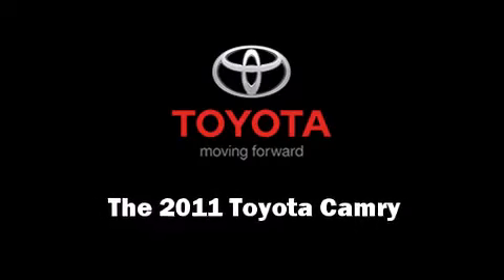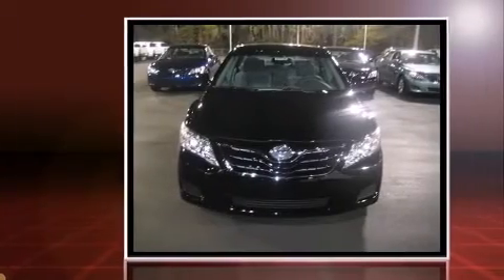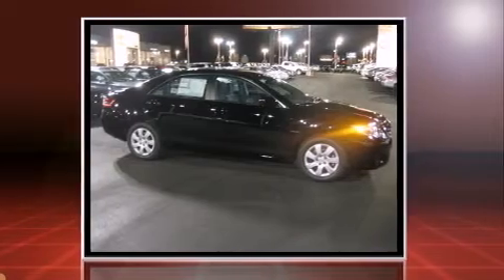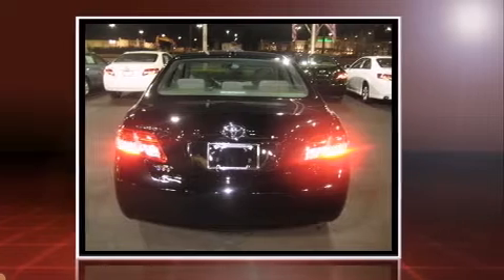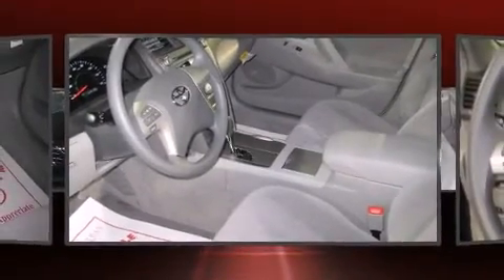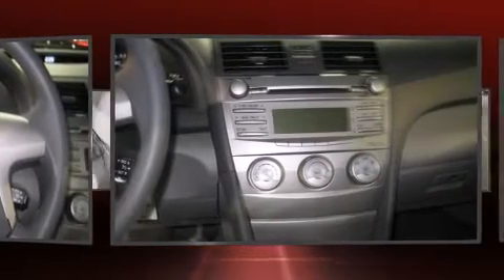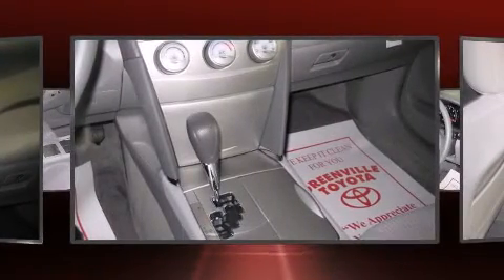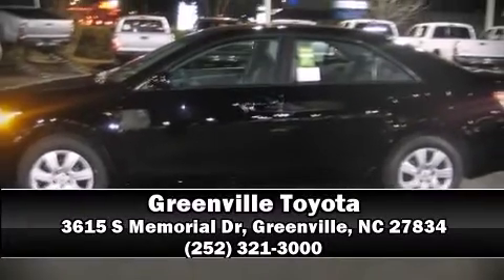2011 Toyota Camry in Greenville, NC 27834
Greenville Toyota
3615 S Memorial Dr

Step into the 2011 Toyota Camry. This 4 door, 5 passenger sedan offers the features and options for which you've been searching. Under the hood you'll find a 4 cylinder engine with more than 150 horsepower, providing a smooth and predictable driving experience. Toyota prioritized practicality, efficiency, and style by including: 1-touch window functionality, an outside temperature display, front bucket seats, fully automatic headlights, power door mirrors, an overhead console, and much more. You and your passengers will enjoy the stereo system, which includes a CD player with MP3 capability, steering wheel mounted audio controls, and 6 speakers, enhancing the audio experience throughout the interior. Curtain airbags combine with standard stability control in creating a comprehensive safety network. We know that you have high expectations, and we enjoy the challenge of meeting and exceeding them! Stop by our dealership or give us a call for more information.